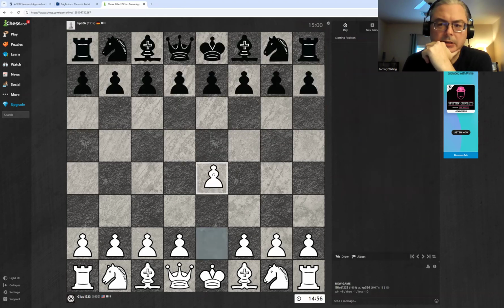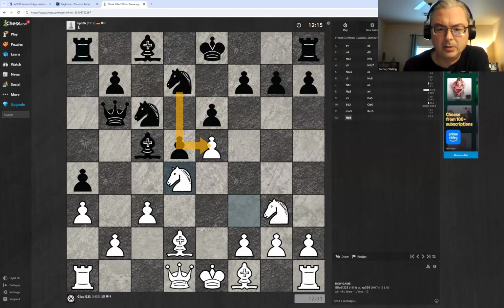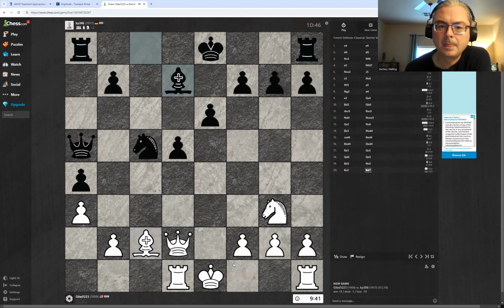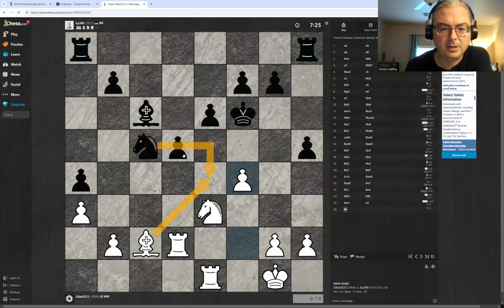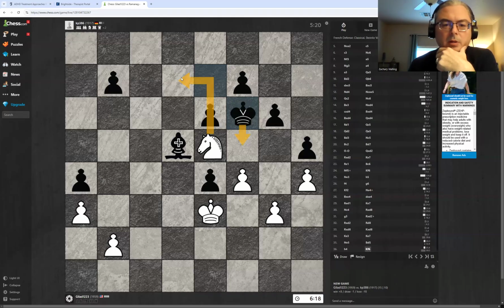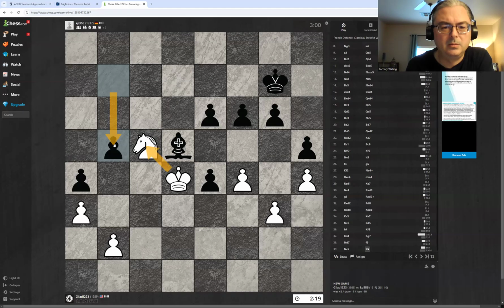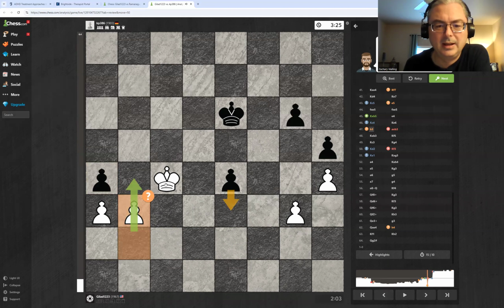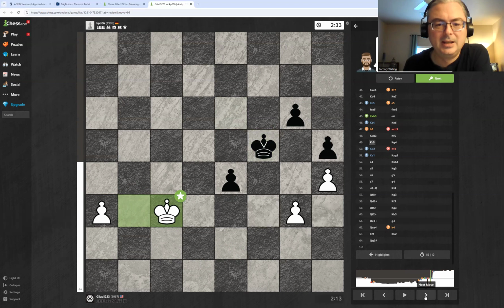French Defense Classical Steinitz Variation